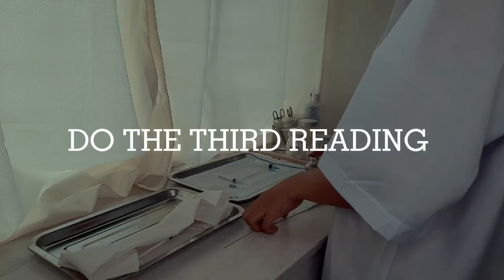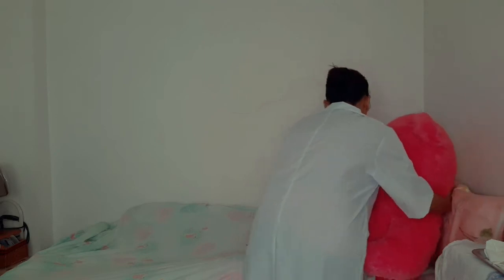PARENTERAL MEDICATION 🖤 || KAWAIIMIKI0